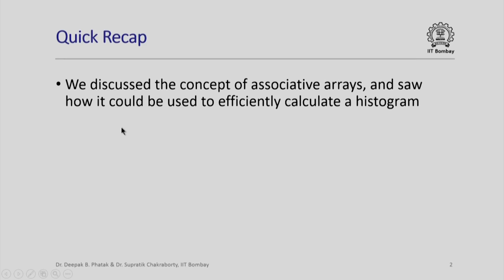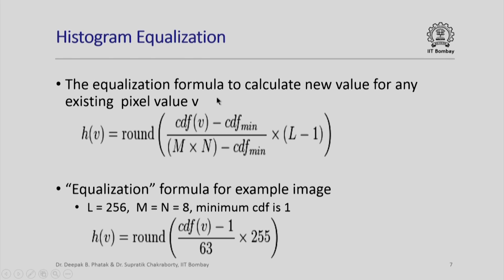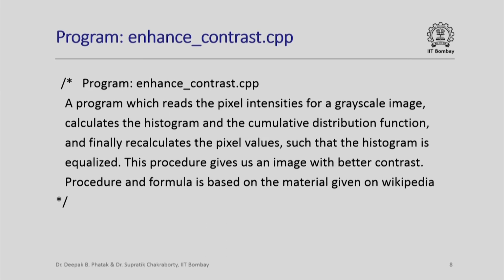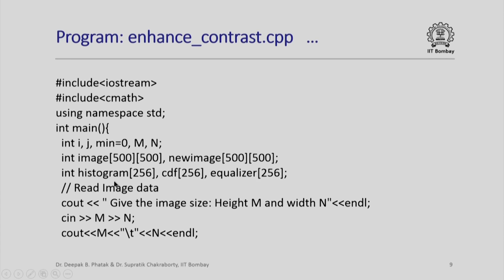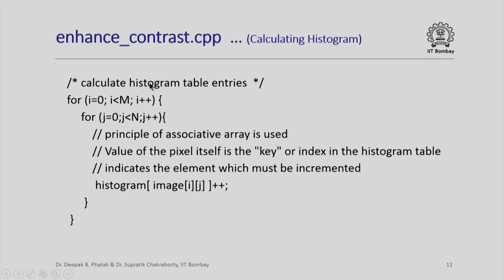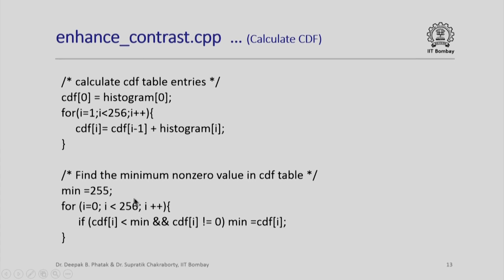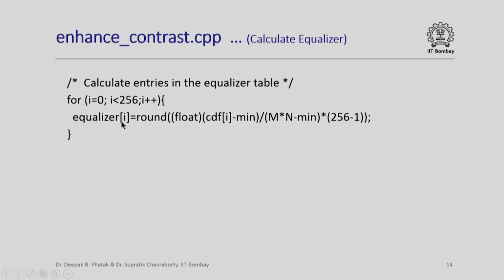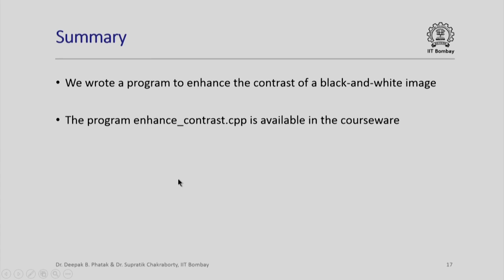CS101x S015 Histogram Equalization Program IIT Bombay